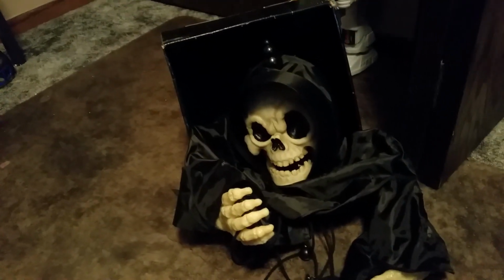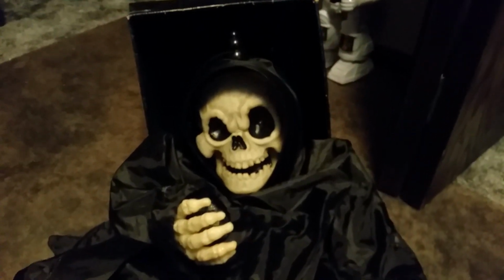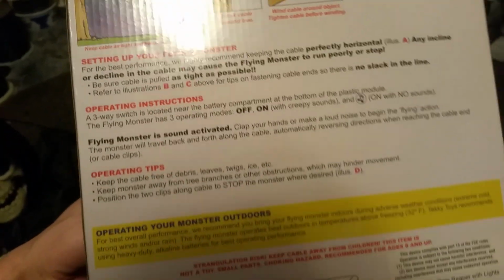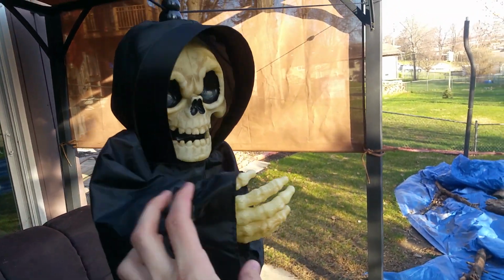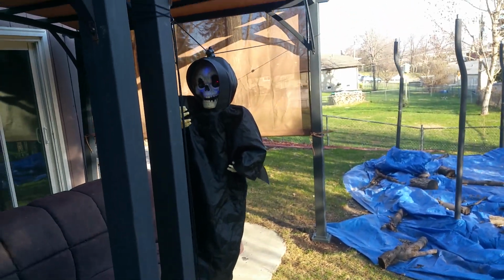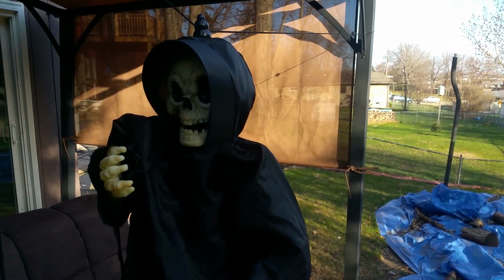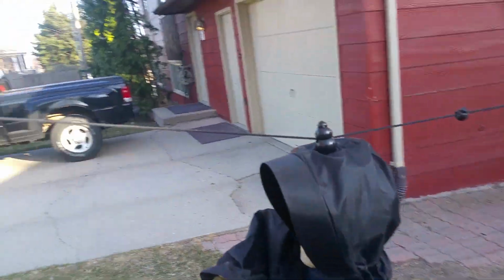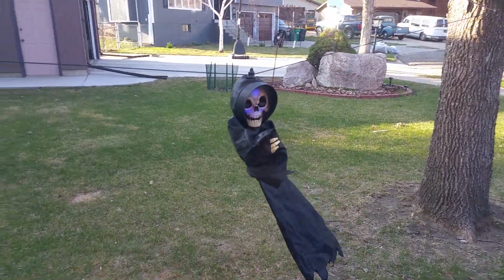Tekky Toys Halloween Animated Flying Reaper